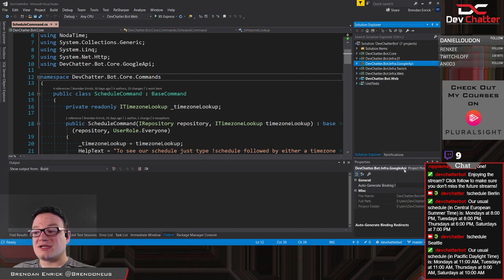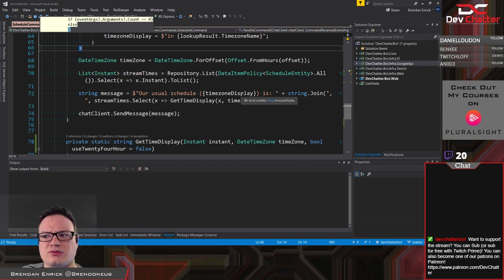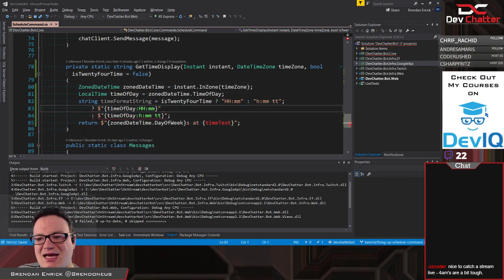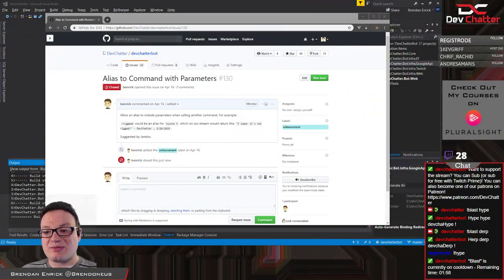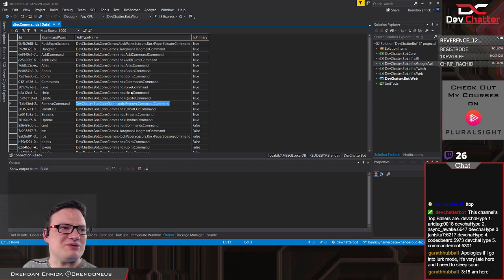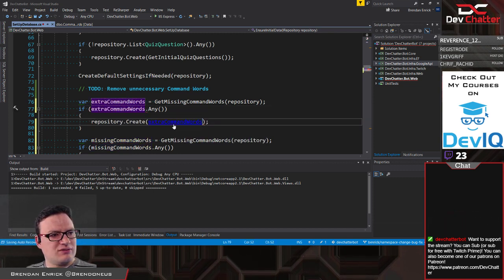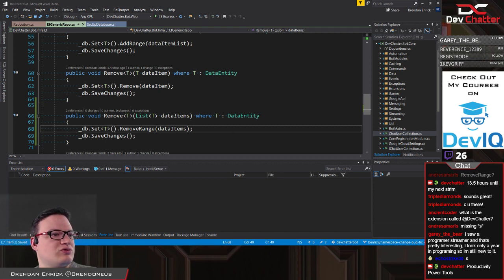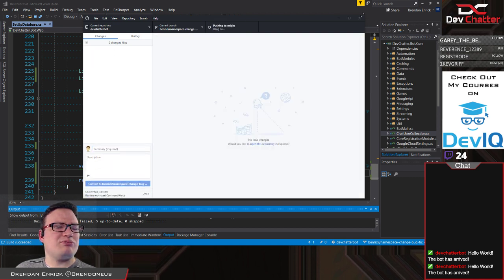Programming Exercises in C# - CodeWars - Ep 107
In this Twitch live stream, Brendan does programming exercises on CodeWars.